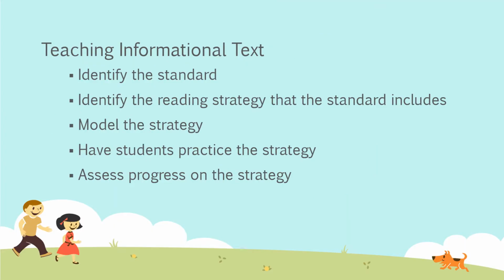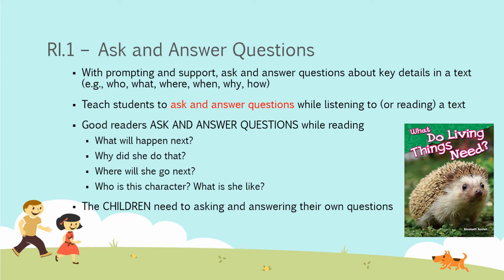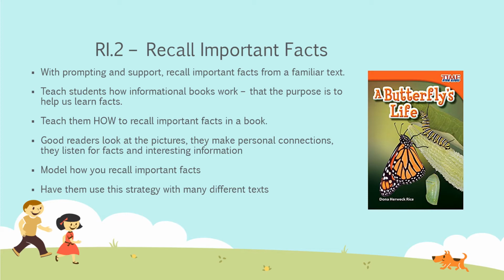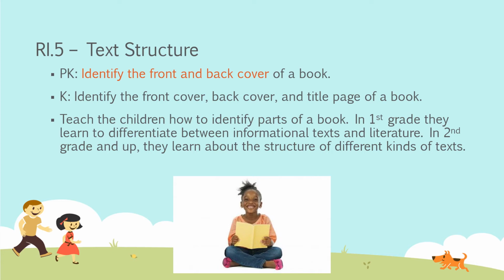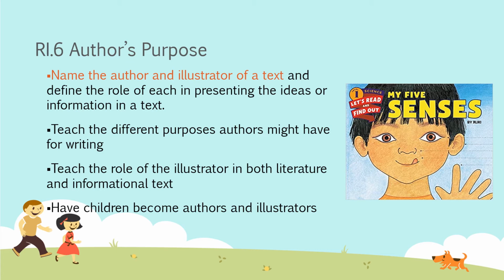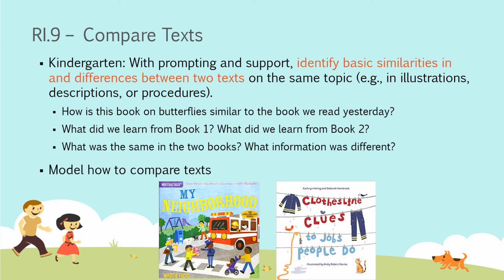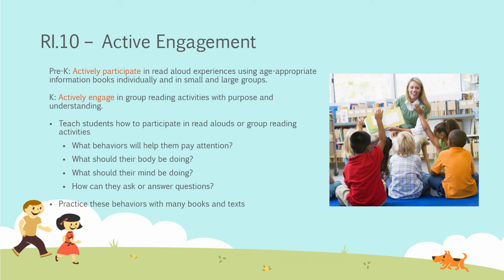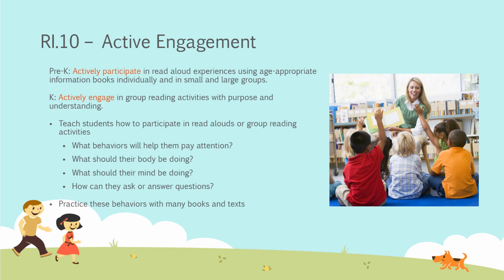Reading Informational Text Standards in Preschool/Kindergarten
This video explains the NJ Reaing Informational Text Standards and gives teaching advice on meeting the standards.